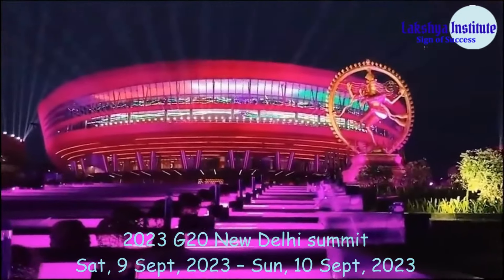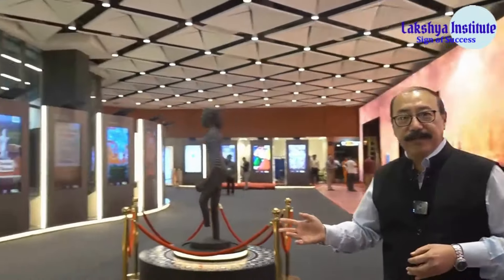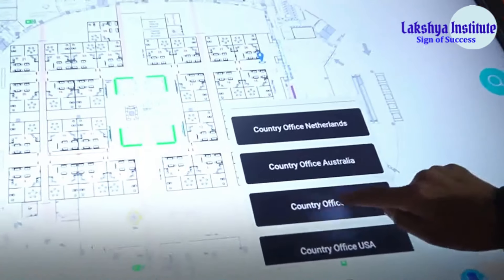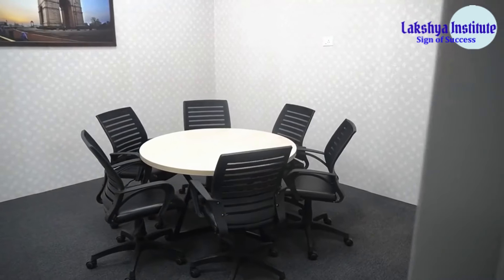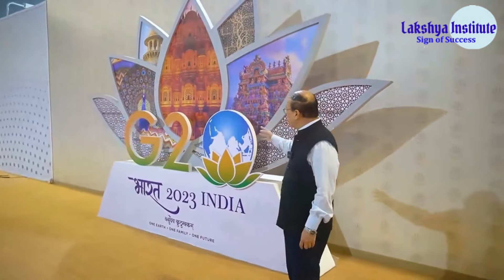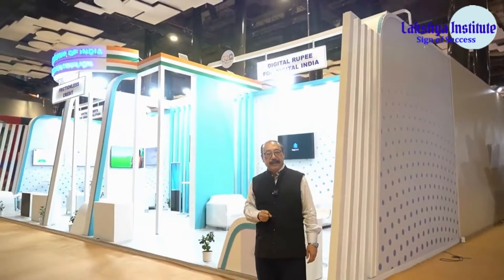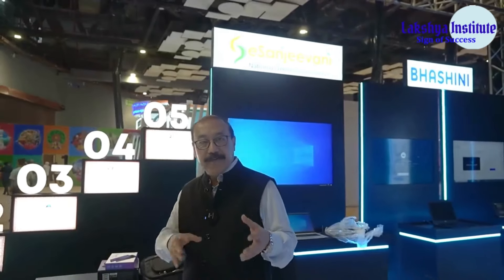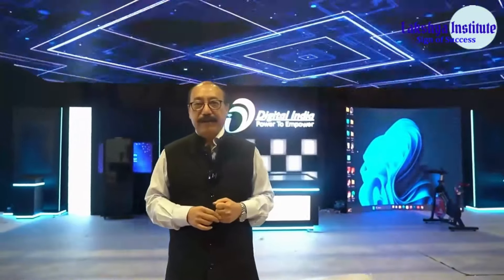India's Global Influence: G-20 Summit 2023 | Lakshya Institute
552.2k views  Premiered September 08, 2023 @lakshyainstitutegurgaon

Sure! 🤝🎓 We provide career counseling services specifically designed to guide students in making informed decisions about their future.

Feel free to fill out the form to ask questions and we will get back to you as soon as possible.

lakshya Institute Courses
foundation classes (6-12)
IIT-JEE
NEET
NDA
NTSE
OLYMPIADS